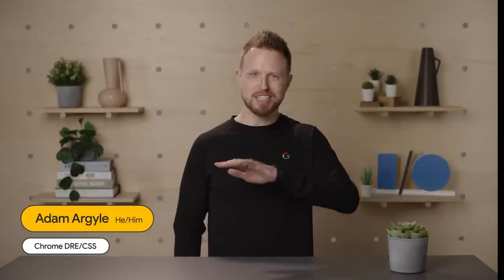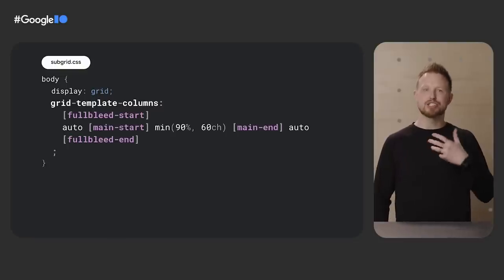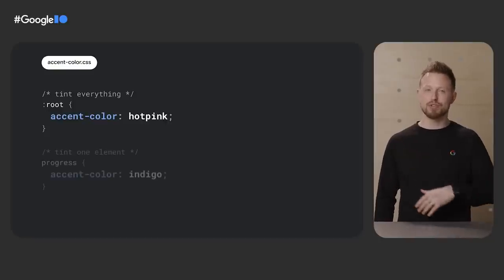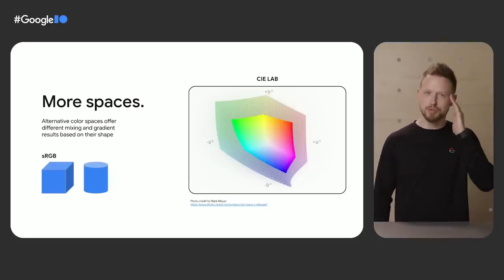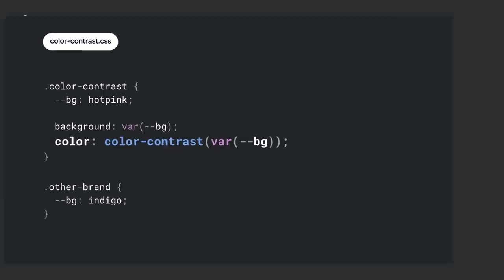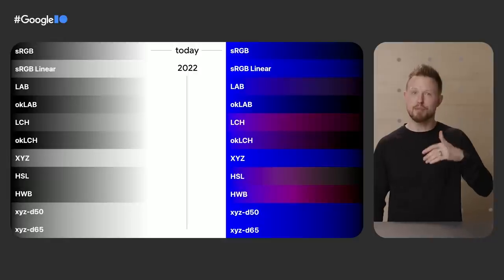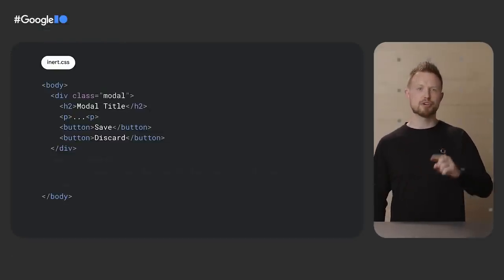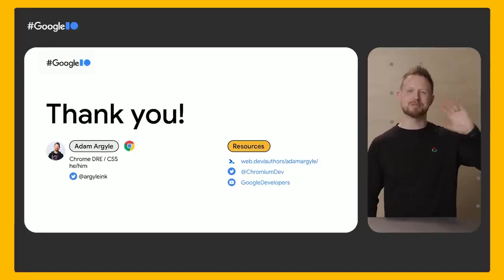State of CSS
Styling on the web has been moving fast, bringing rich features for container-based styles and layouts, managing color contrast, leveraging device vibrant colors,  gradients, and new color spaces for mixing, orchestrating stylesheets, subgrid, inert, :has() selector, and much more. With each browser working in unison to improve stability while also delivering fan favorite features, 2022 is shaping up to be a huge year for styling.

Speaker: Adam Argyle